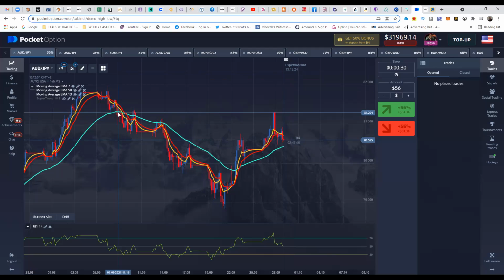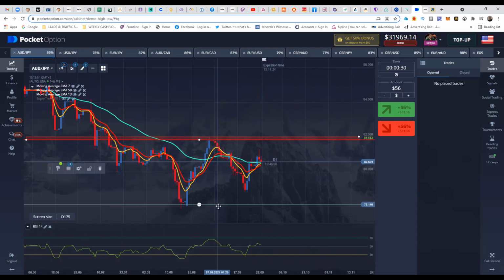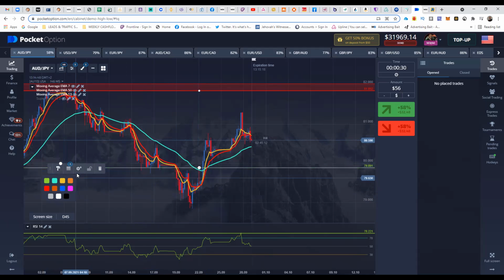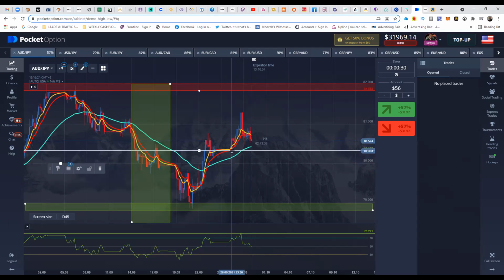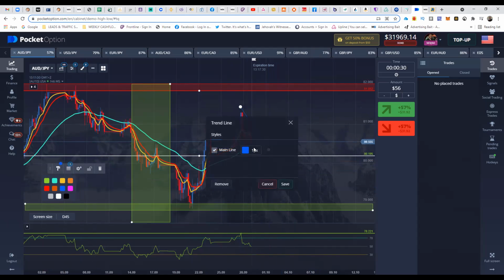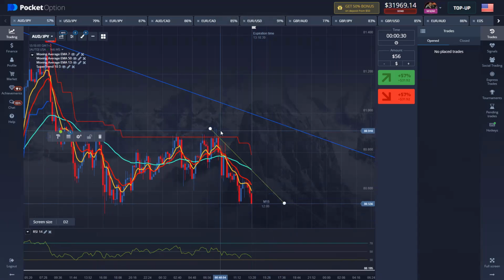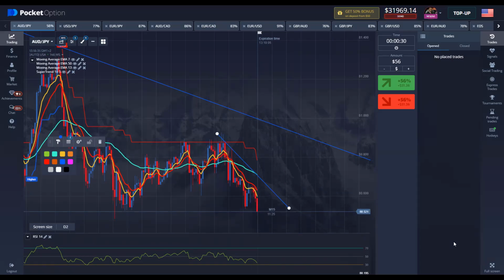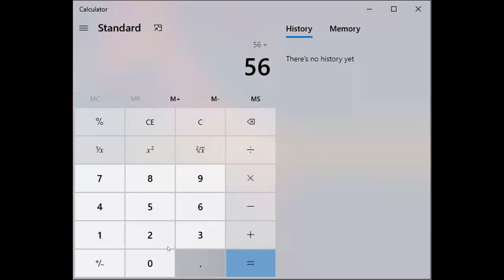LIVE BINARY SESSION ON AUDJPY PAIR USING THE SUPERTREND STRATEGY (SELL) (9/29/2021)